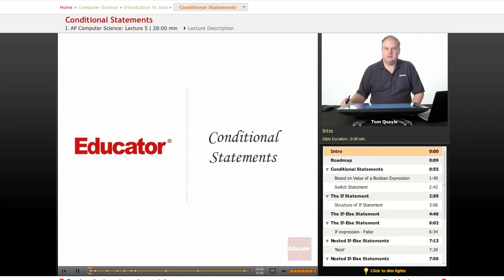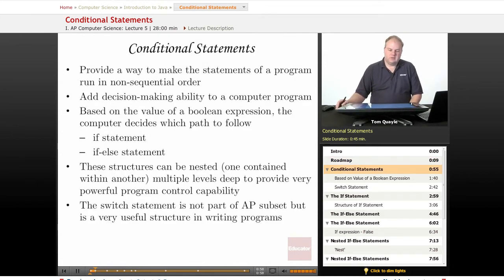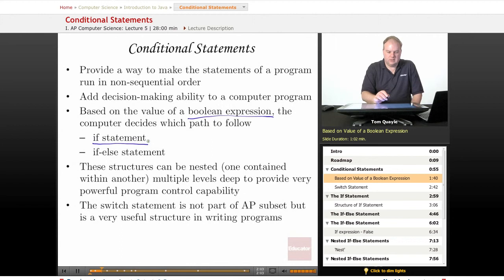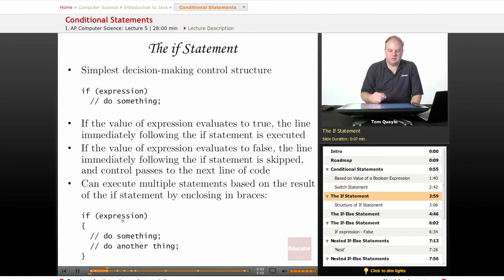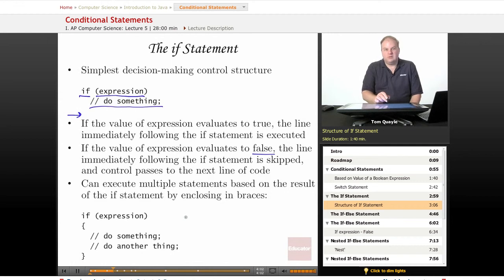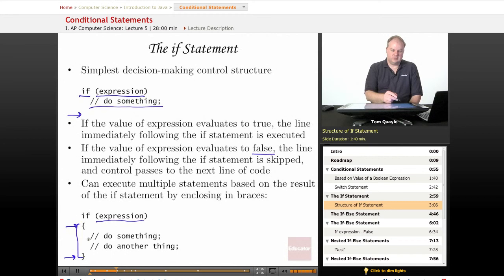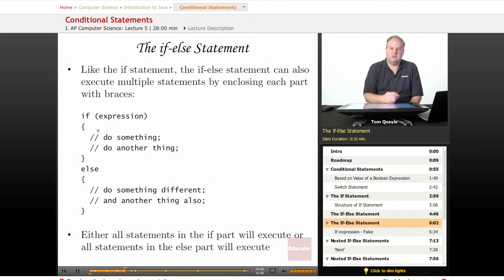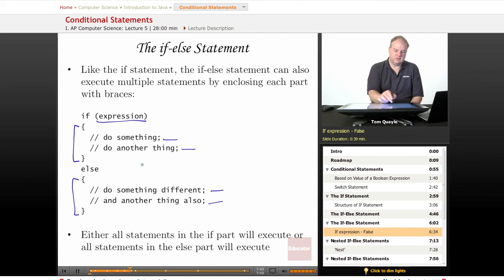AP Computer Science - Conditional Statements